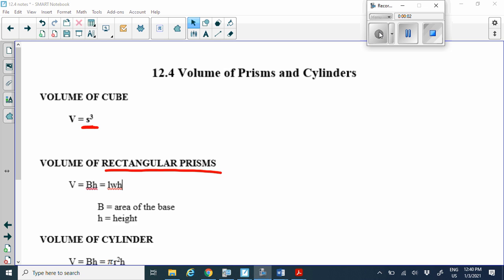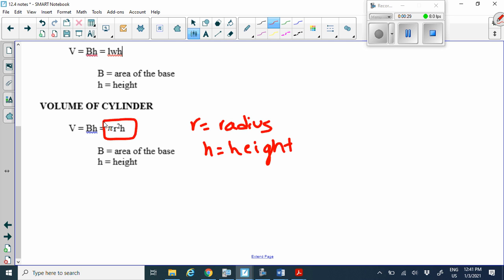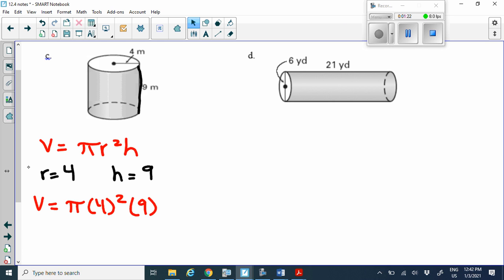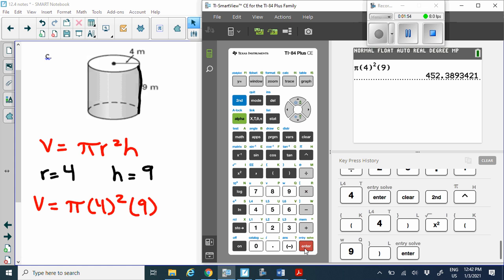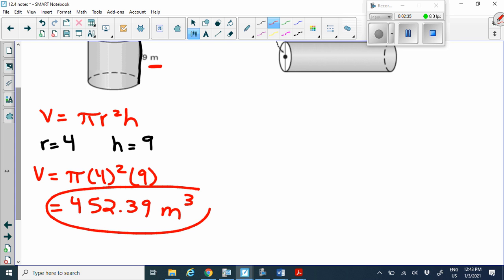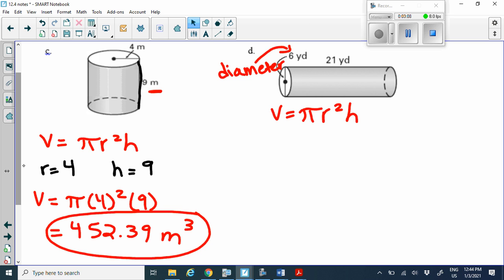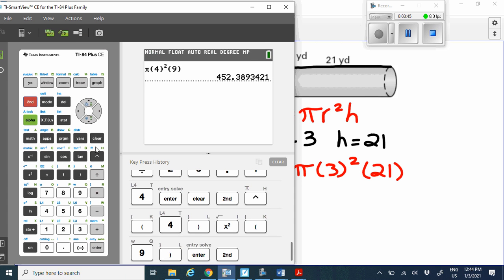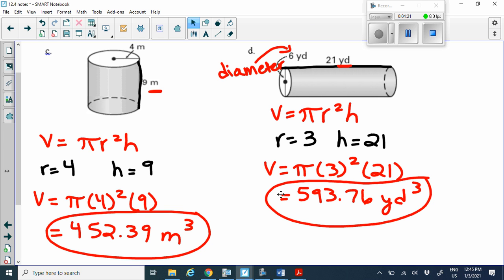Geometry: 12.4 Part 2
Finding volume of a cylinder.